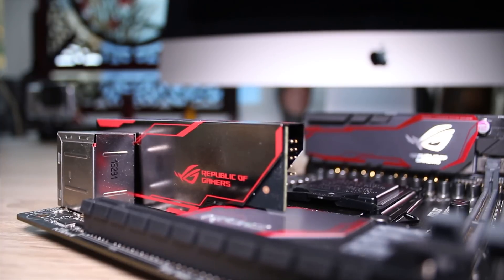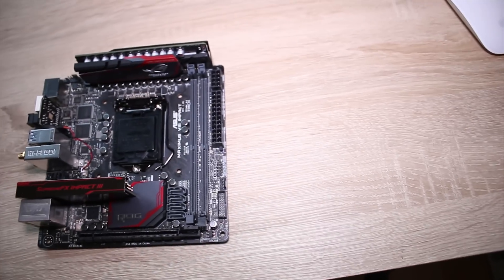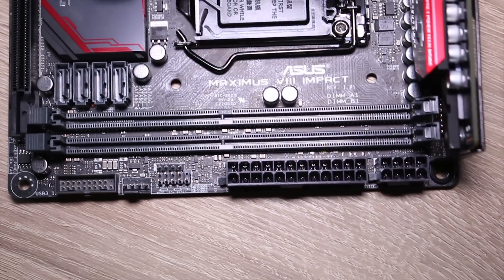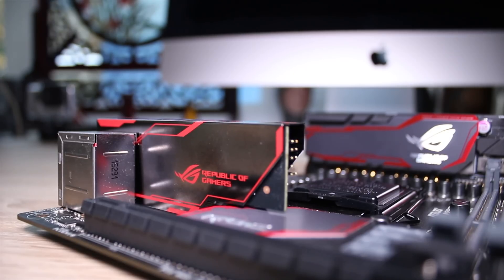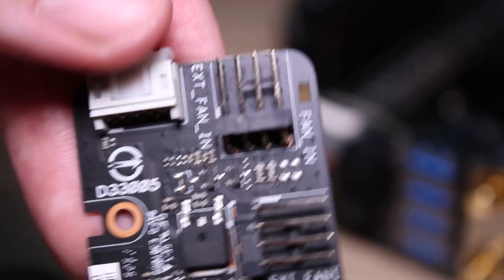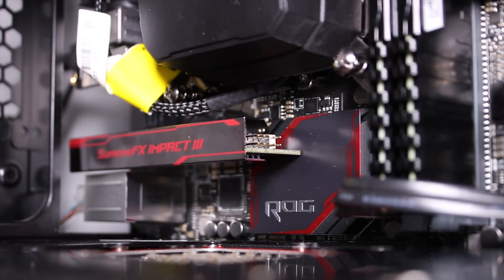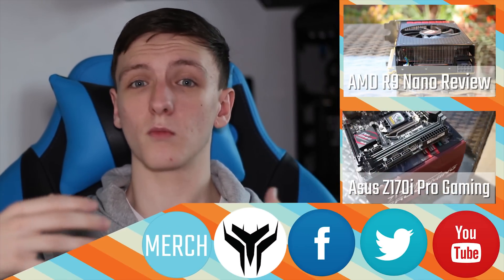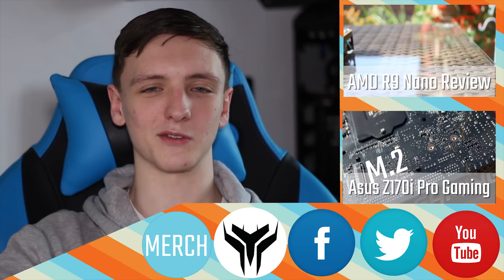Asus Maximus VIII Z170 Impact Review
Asus crammed everything you could ever need or want into their new ITX Impact board. This mad little board is certainly worth a look if you want everything under the sun in a tiny form factor!